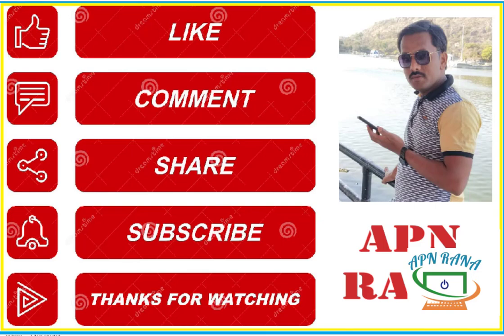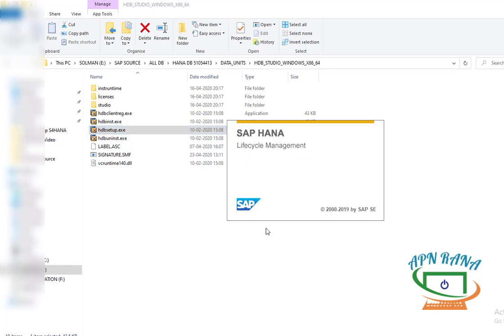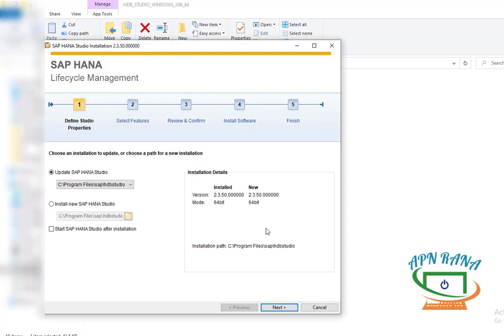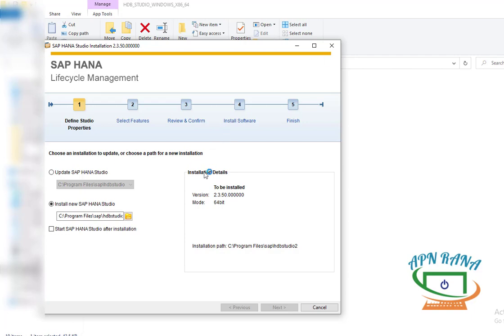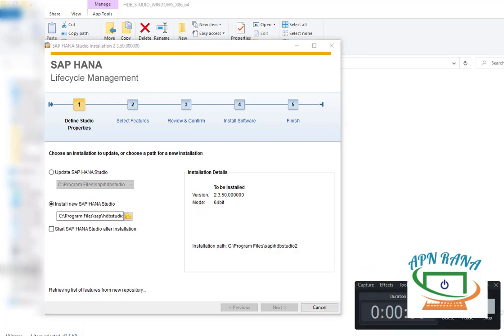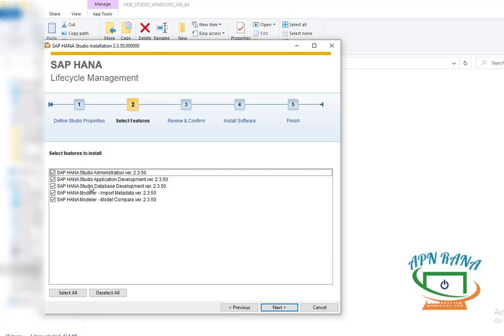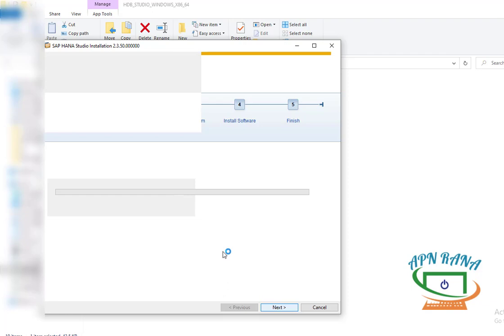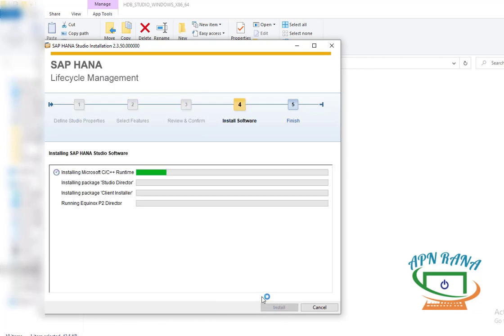Video 18 - How to install SAP HANA Studio on windows OS